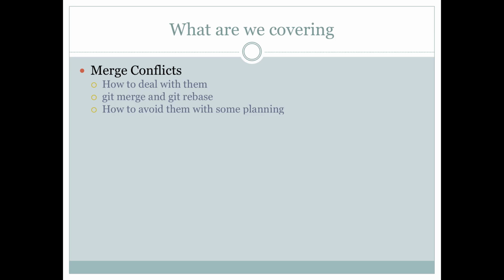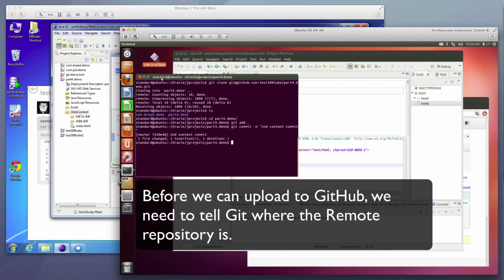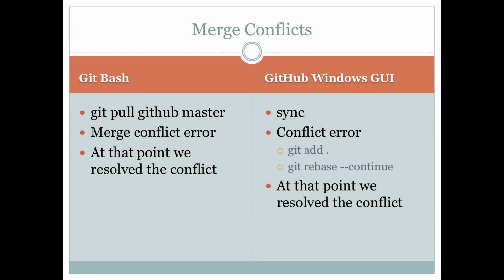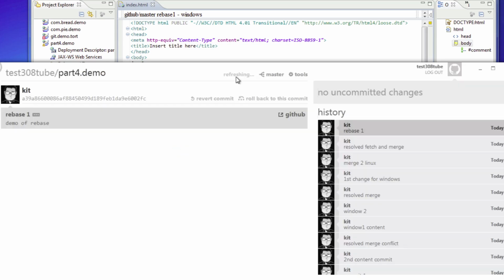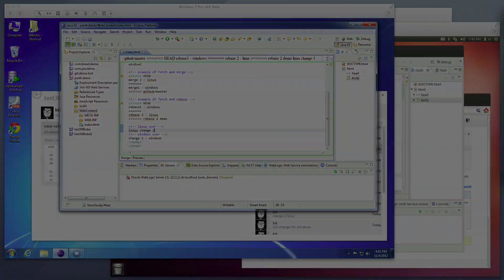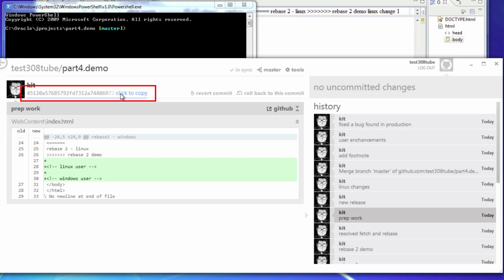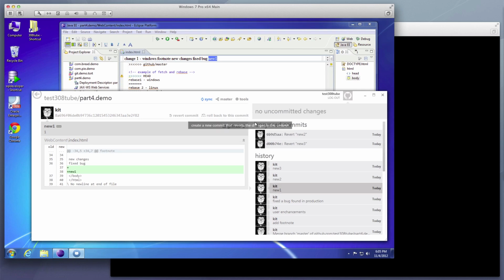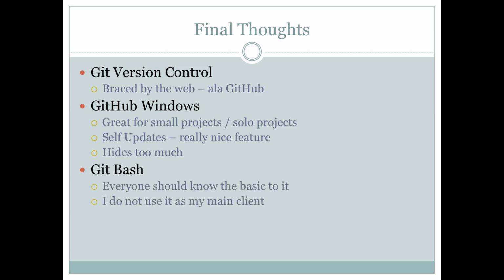Git and GitHub Version Control Tutorial - Part 4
Overview
1. Merge Conflicts
2. Git Tagging
3. Previous commit
4. Final thoughts
5. Congrats!